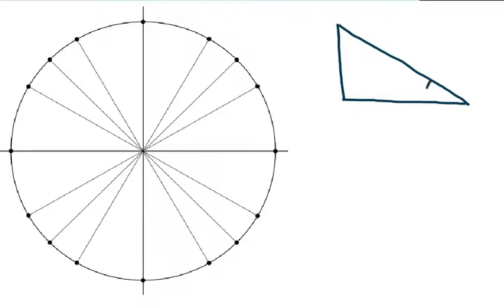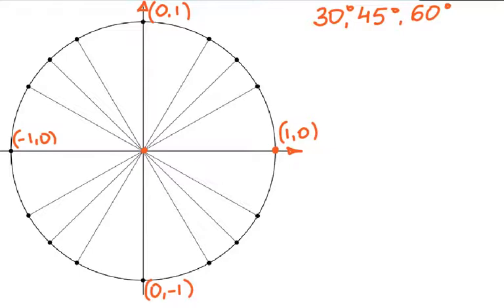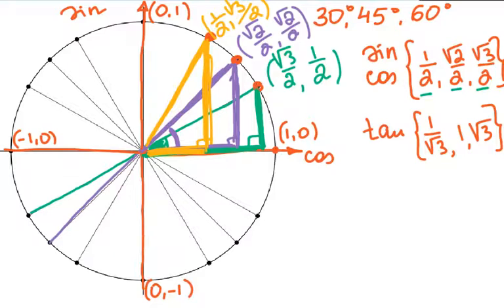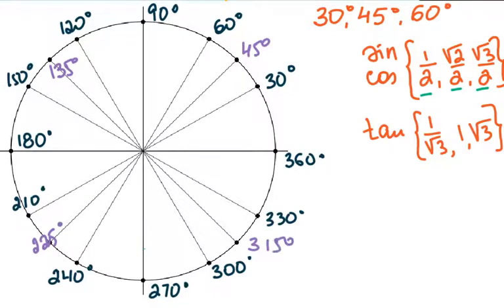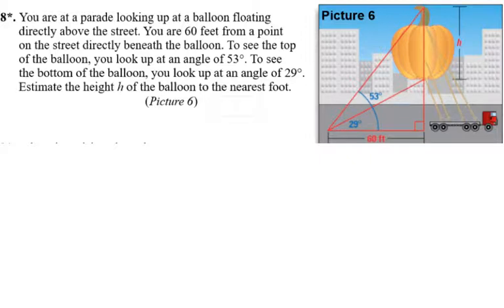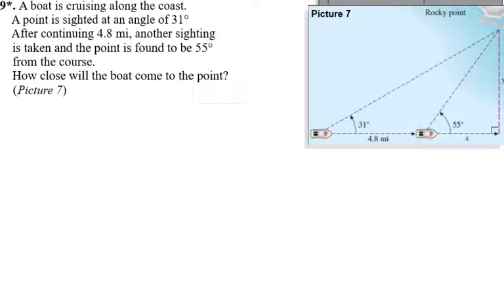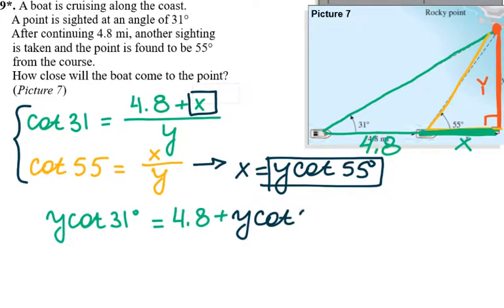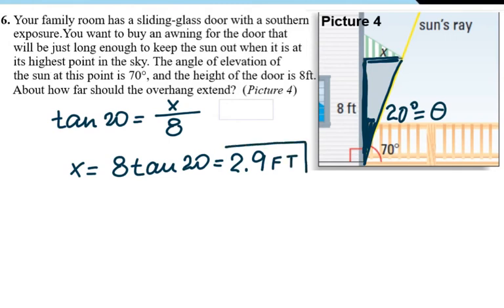AP Physics 1 - Math 1 - Unit Circle and basic Trigonometry needed for AP Physics class